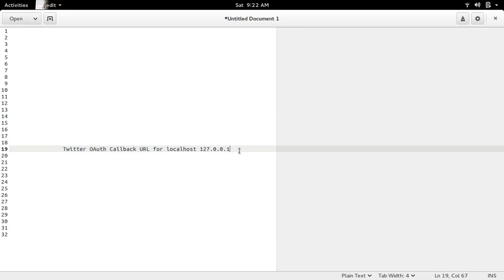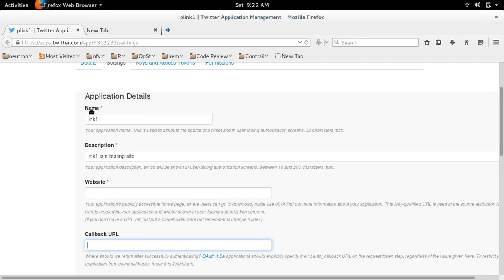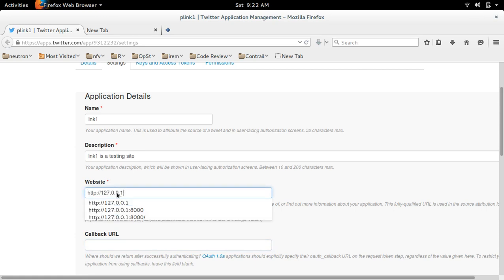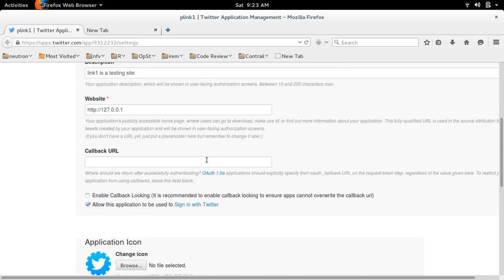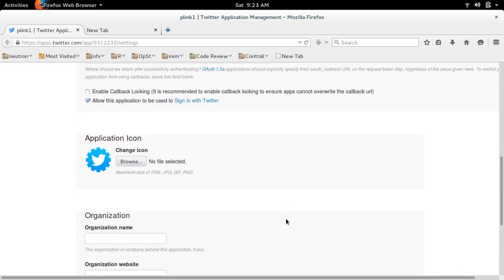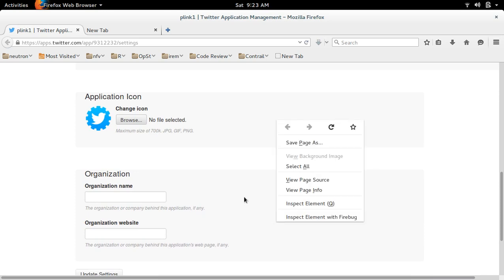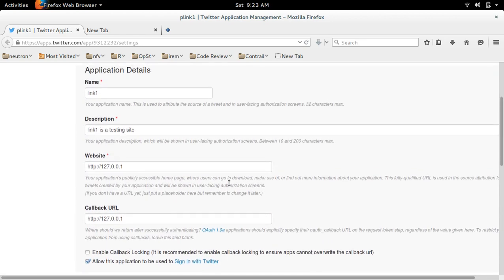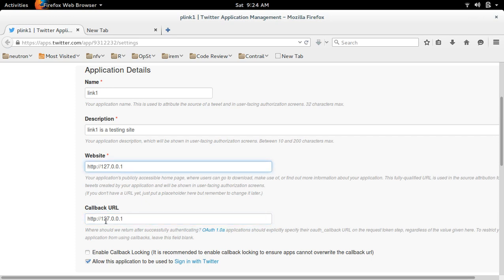Twitter OAuth Callback URL for localhost 127.0.0.1